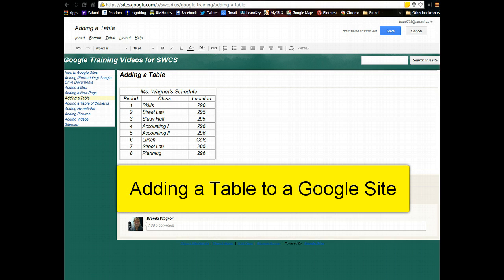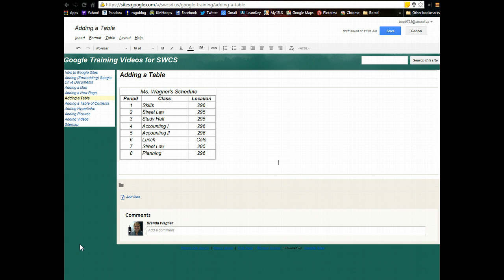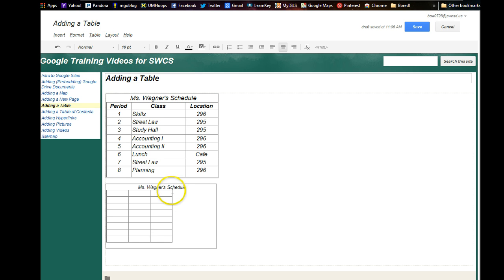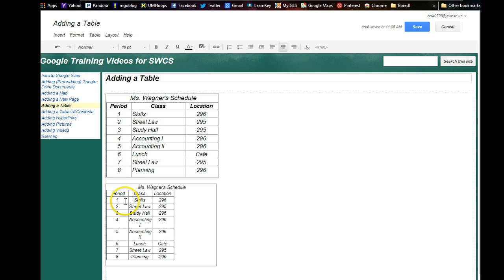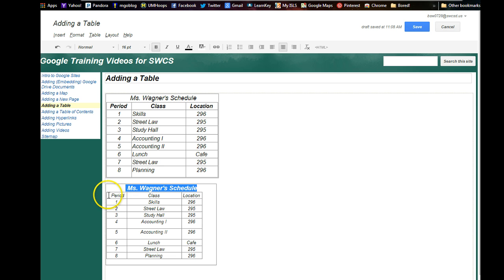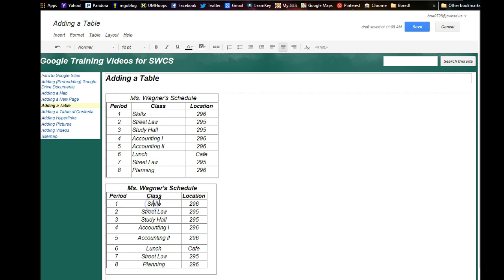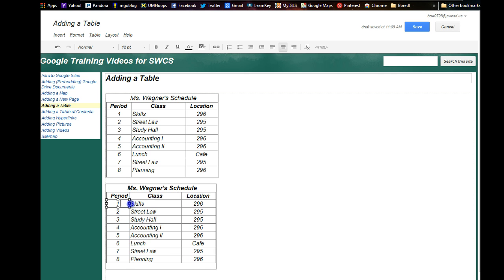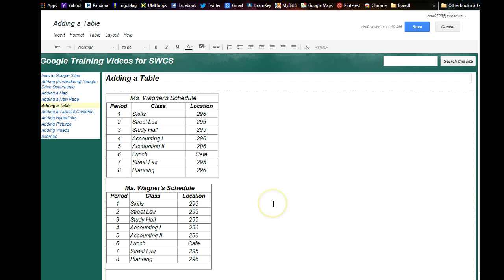Inserting a Table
Inserting a Table into a Google Site